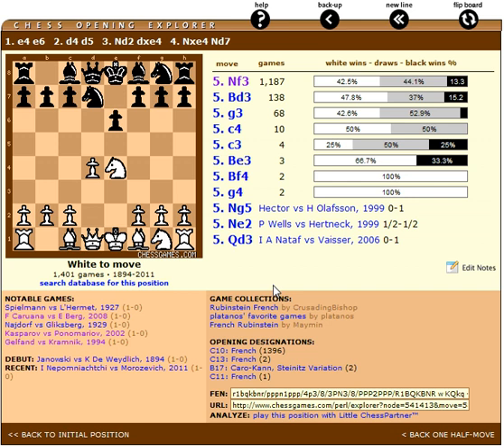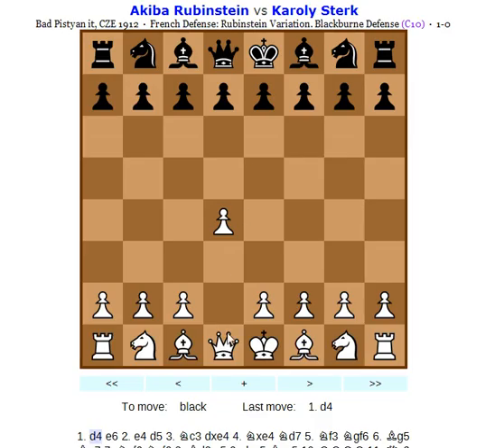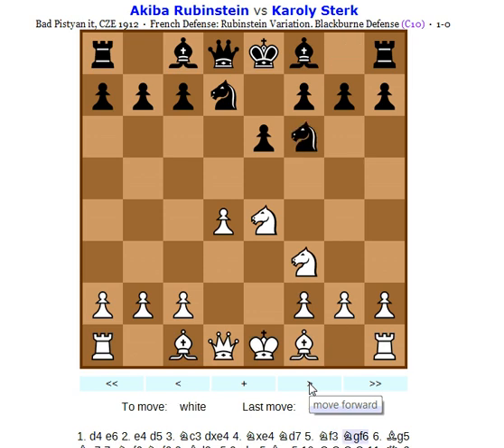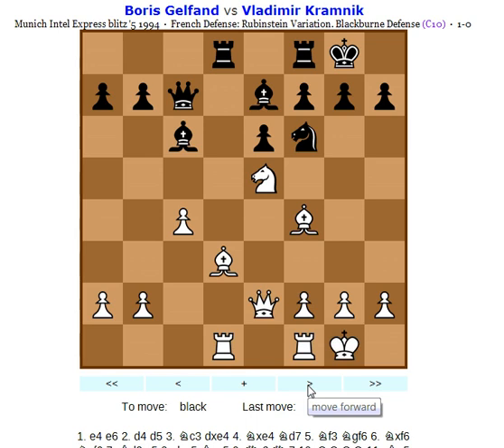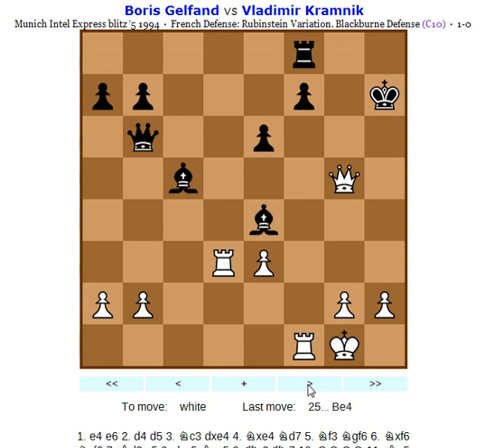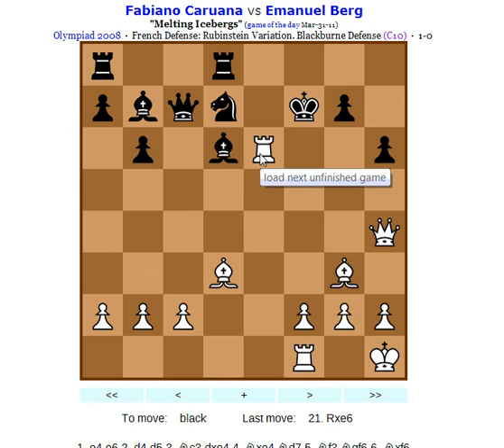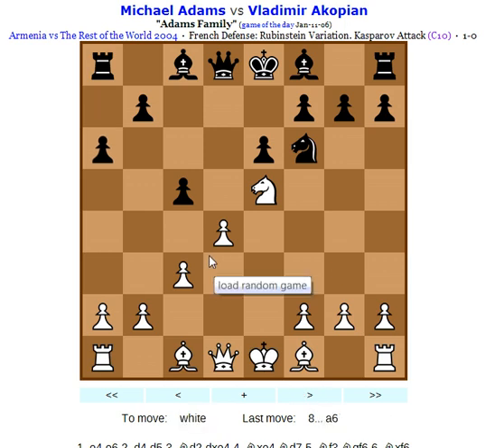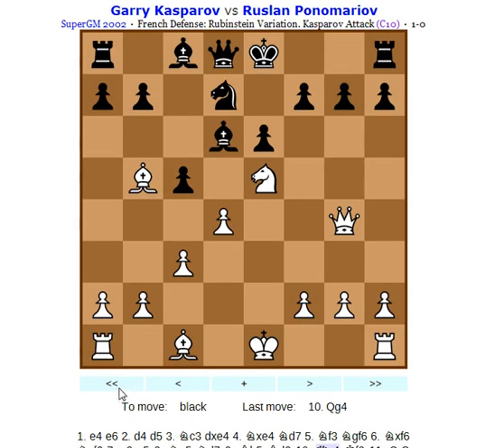Chess World.net : Akiba Rubinstein - French Defence Opening Notable Stem Games (Chessworld.net)